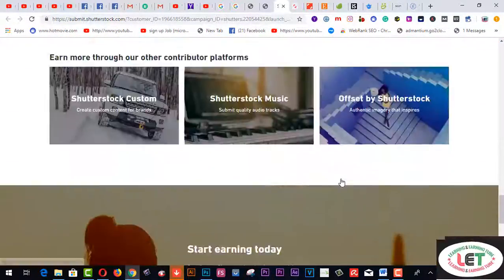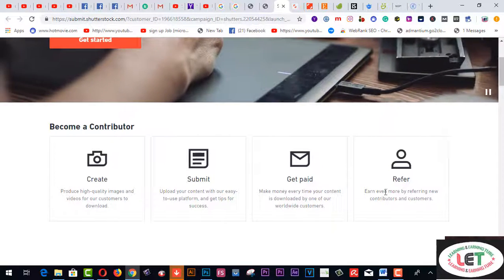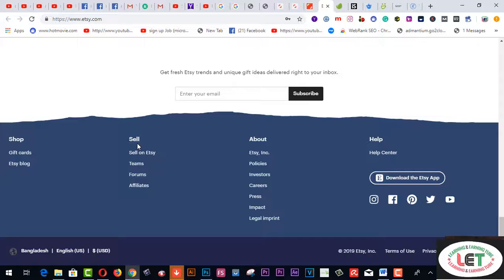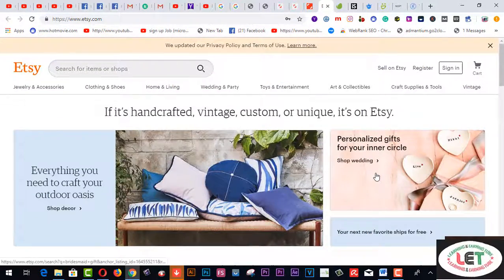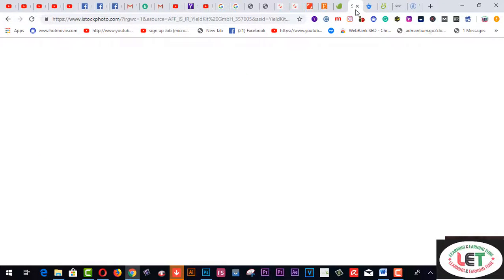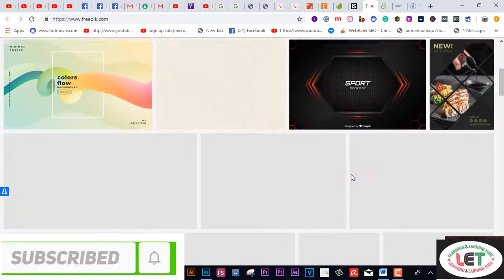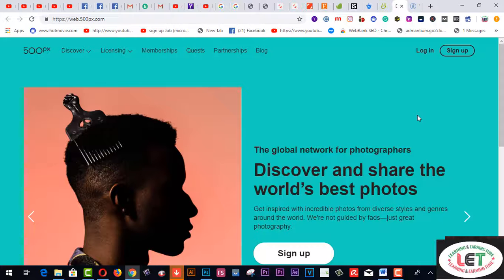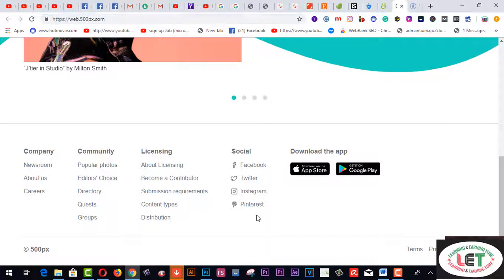Sell Photos Online | Earn upto $500 per photo // 7 image uploading websites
Here you will find Sell Photos Online | Earn upto $500 per photo // 7 image uploading websites.you can sell your photographs Vector images or template Online. Cash in on your photo addiction by selling your photos on these websites.

1. 500px Prime
2. SmugMug Pro
3. Shutterstock
4. iStockphoto
5. Etsy
6. Freepik
7. Envato

15. VIDDO PRO DETAILS……
25.SKYPEE NAME…..live:9be4a010c2c3c43d